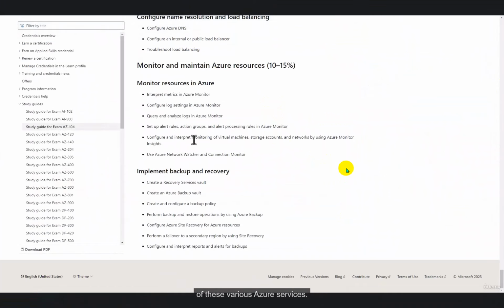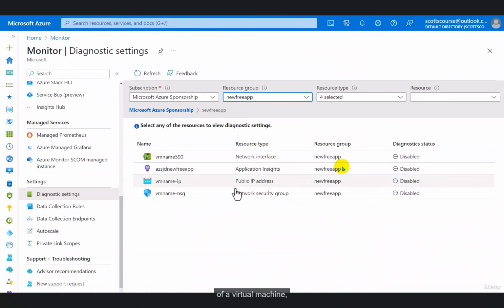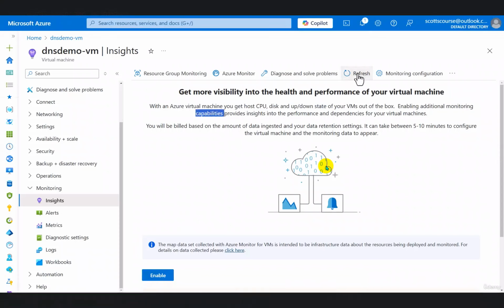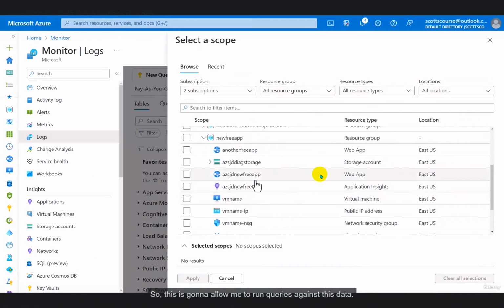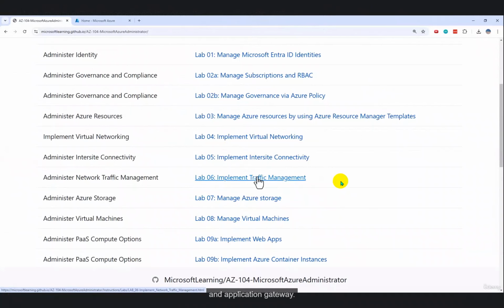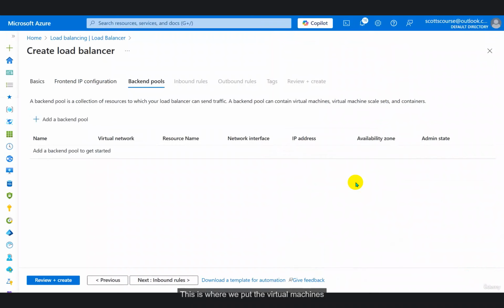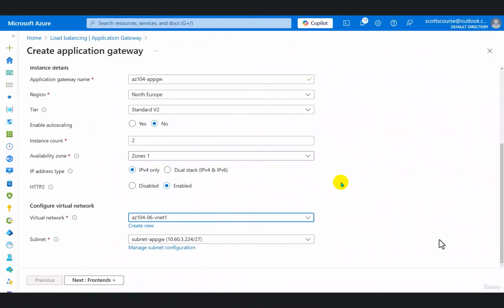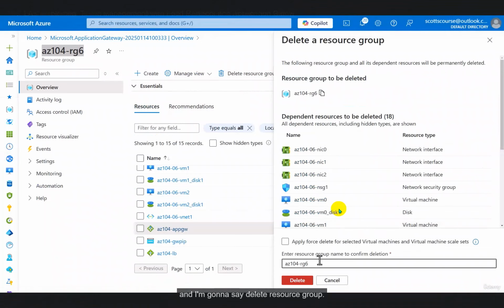23 Monitor resources by using Azure Monitor